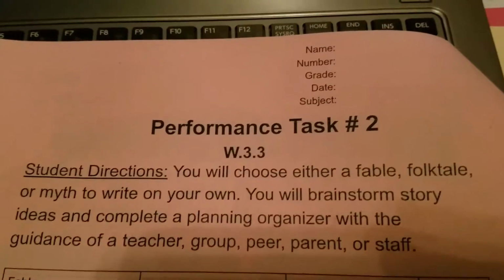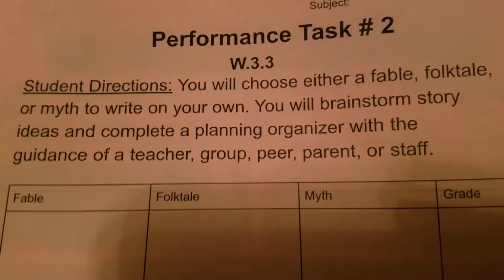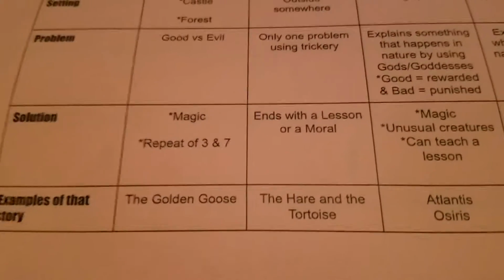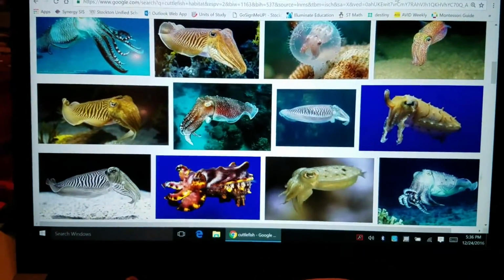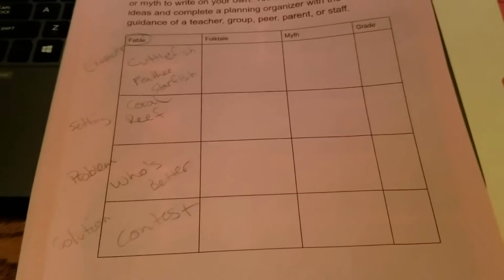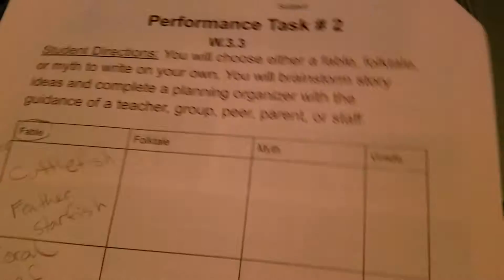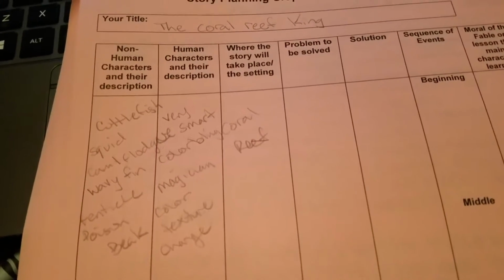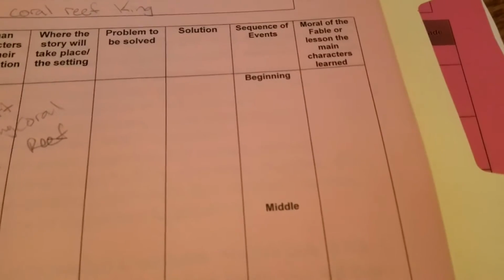G3, U4 ELA Task 2 Fable Folktale Myth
Task 2 Fable Folktale Myth